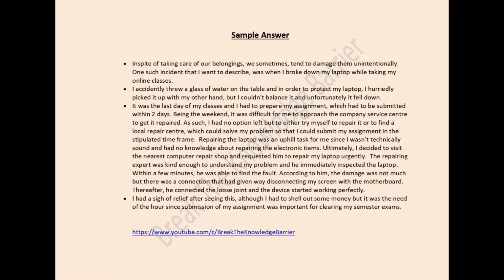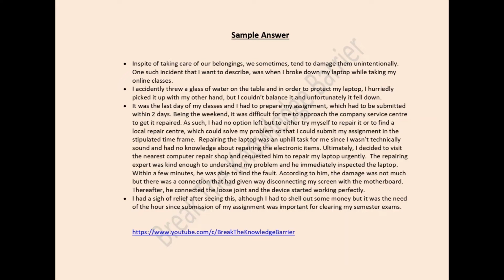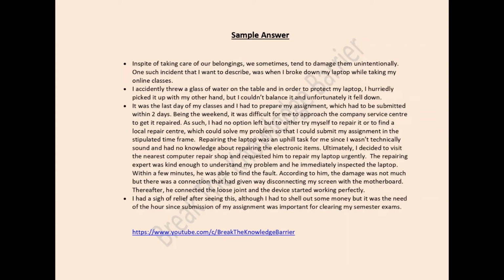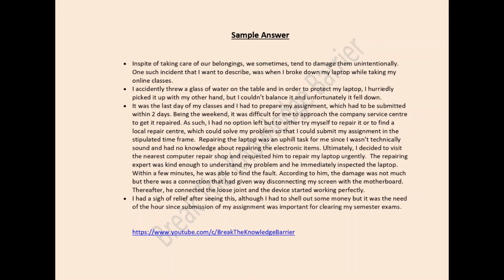IELTS Speaking Cue Card-Describe something that was broken in your home and then repaired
This video explains the IELTS speaking cue card-Describe something that was broken in your home and then repaired.
This is just a sample cue card, if followed, it can help the IELTS aspirants to score higher bands in their IELTS speaking module.

IELTS preparation is made easy in the education series of teaching IELTS.  You can learn various details regarding all the modules of IELTS. This can be overview of the each module-IELTS Listening Test, IELTS Reading Test, IELTS Writing Test, IELTS Speaking Test.

FACEB